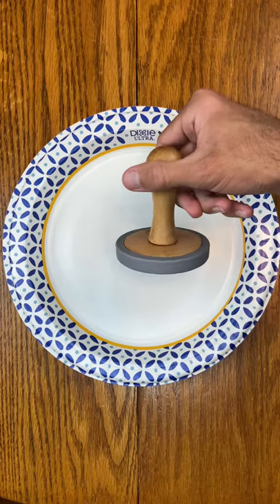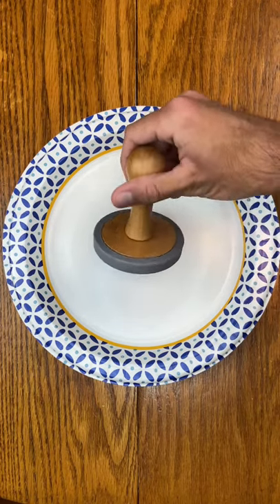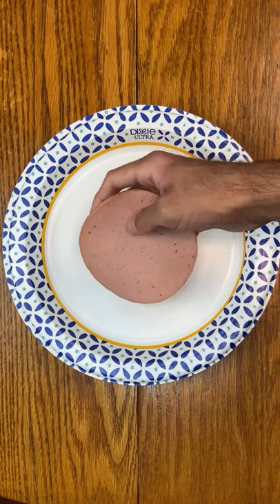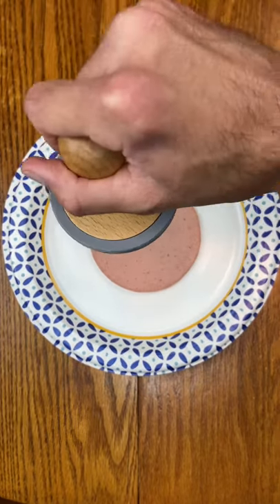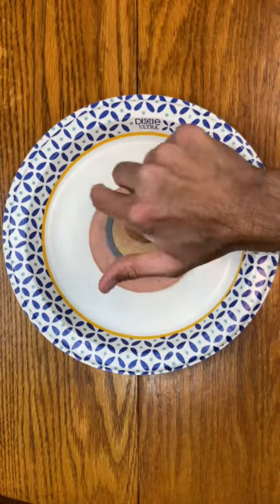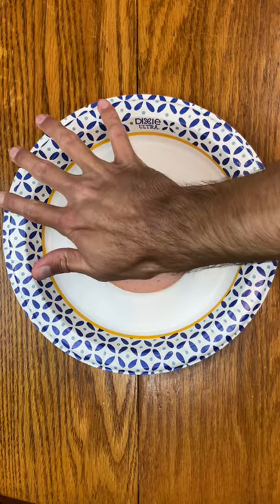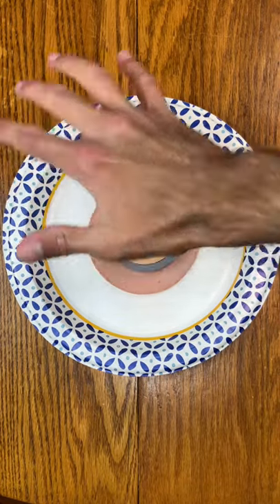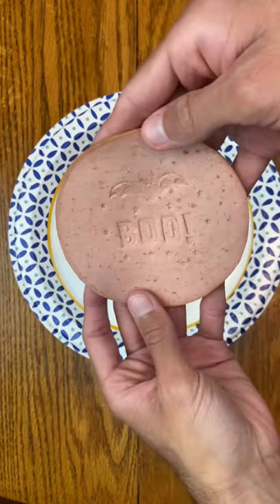Using A Cookie Stamper On Bologna!?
Can you tell what it says?